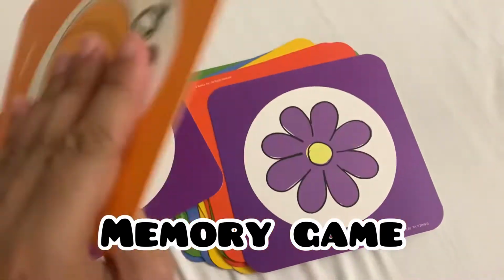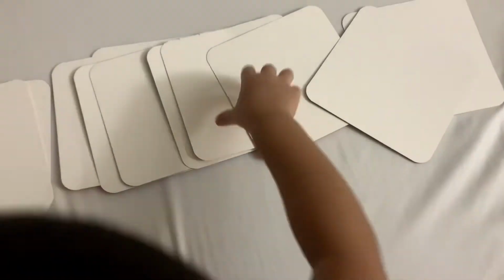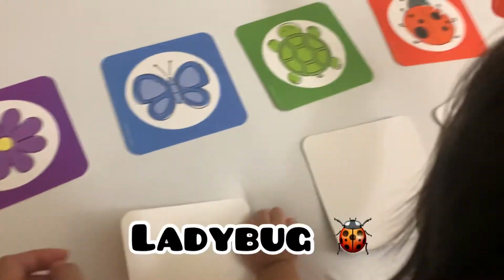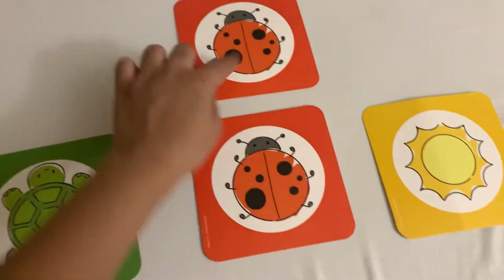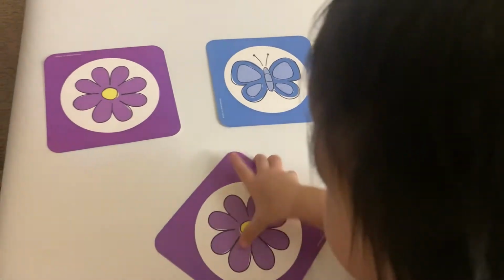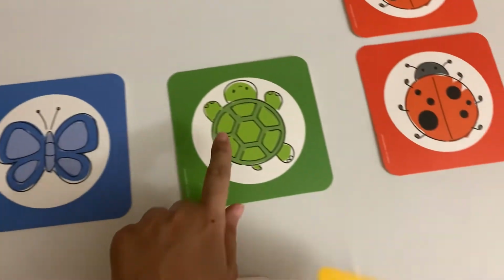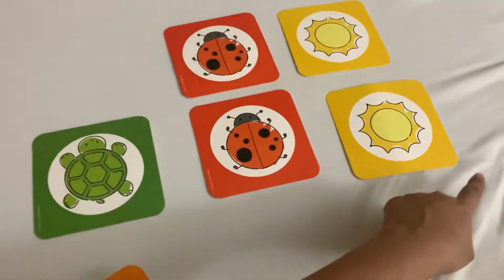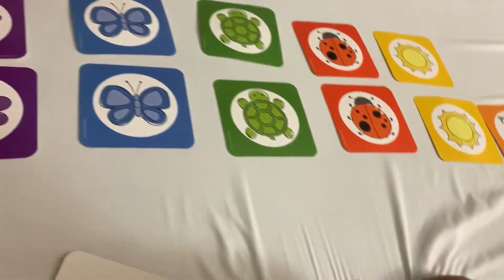MEMORY GAME FOR TODDLERS AND ITS BENEFITS OR ADVANTAGES